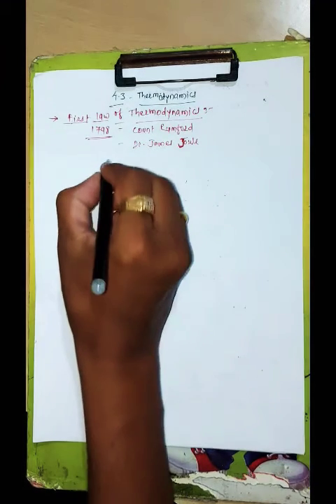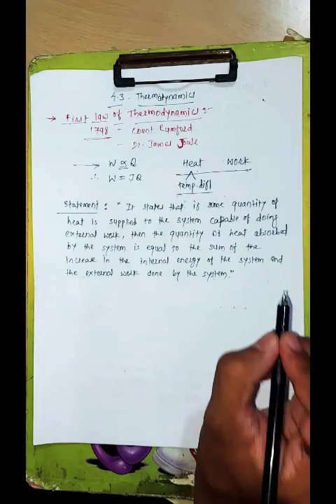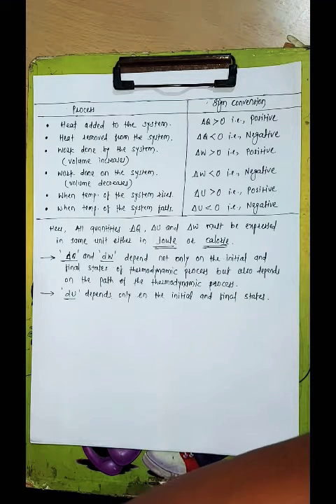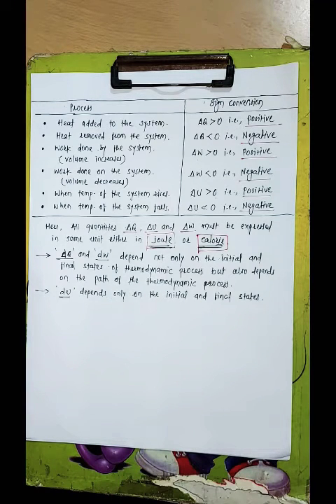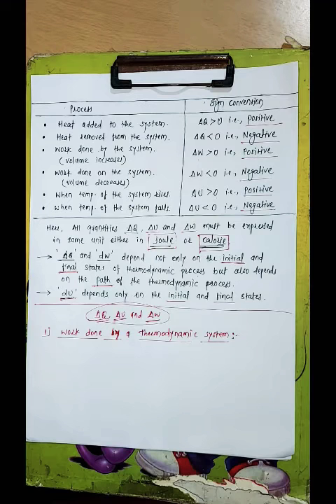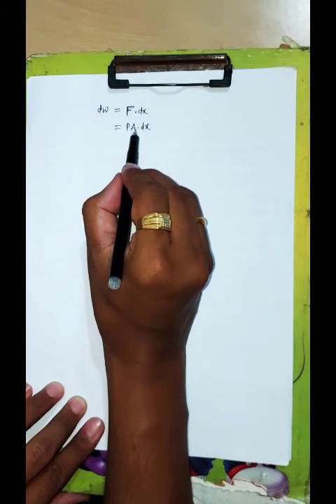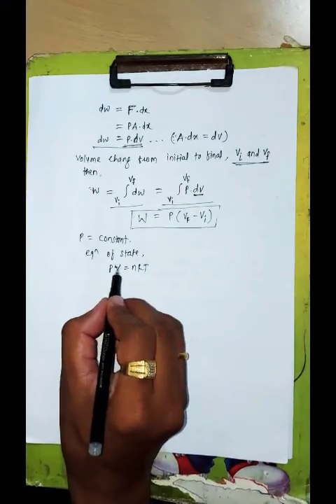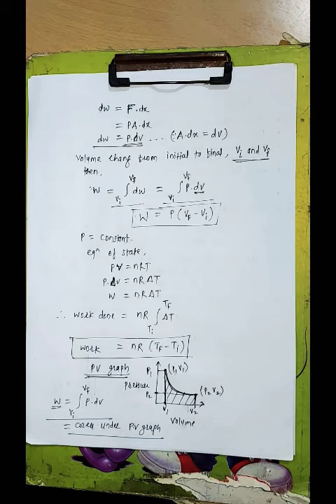XII-4.3-Thermodynamics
First law of Thermodynamics and Explanation of Work done by the thermodynamical system